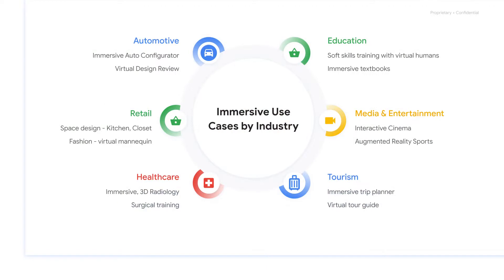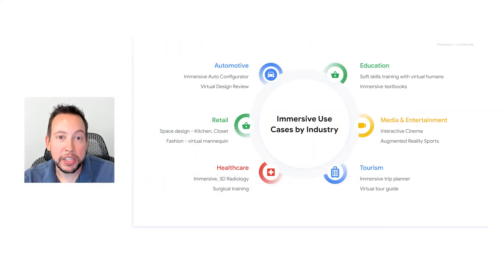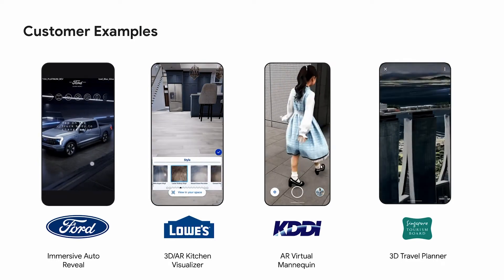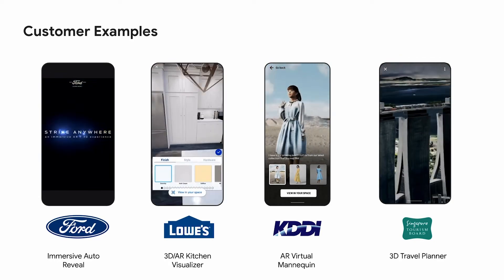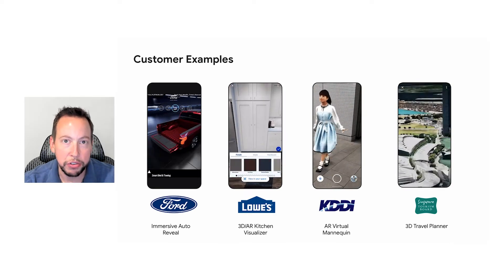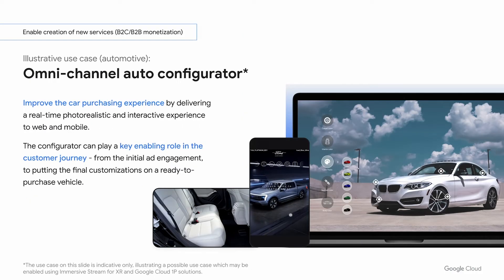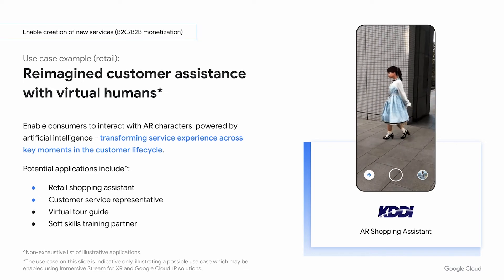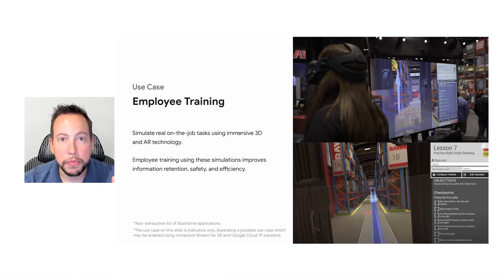XR use cases and customer examples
How are industries using XR? What are some use cases and examples? Watch this session from the Google Cloud Immersive Streaming Spotlight to learn how you can engage customers with immersive mobile experiences!

Speaker: Will Ochandarena